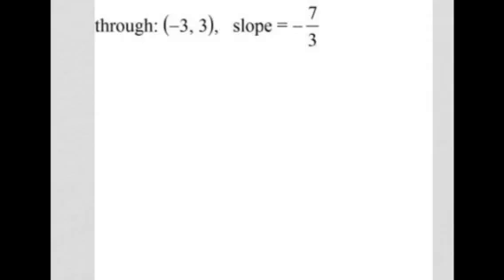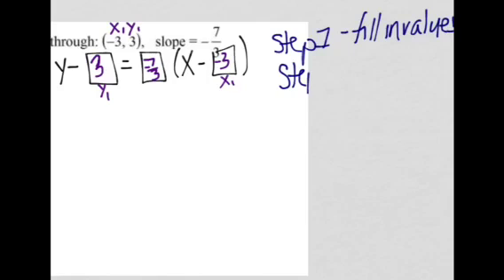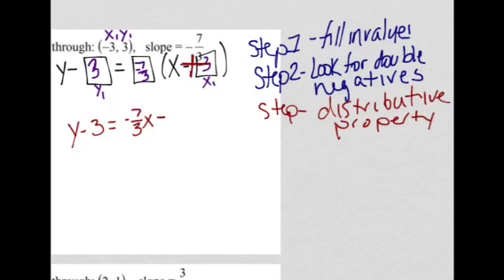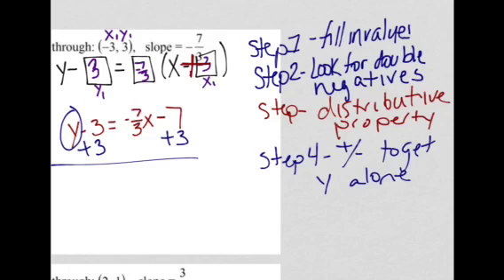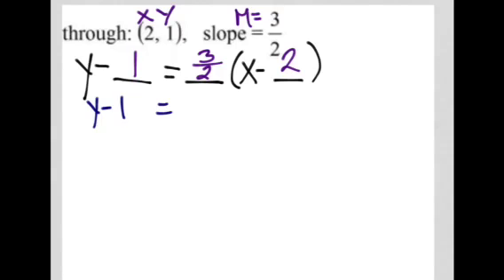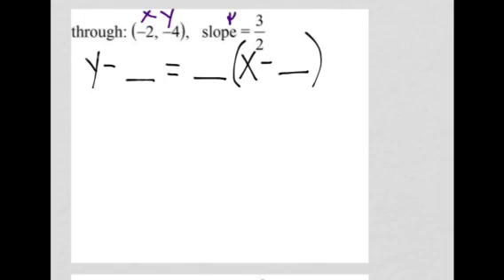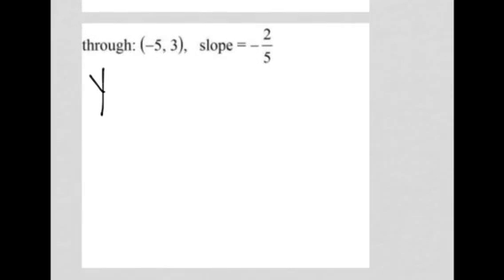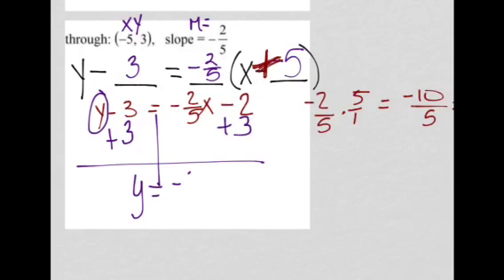Point slope form